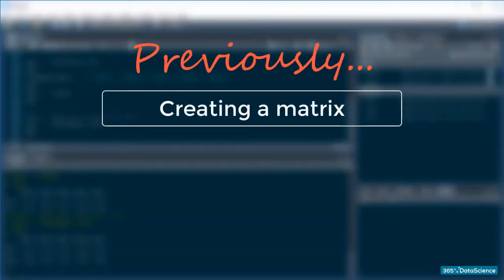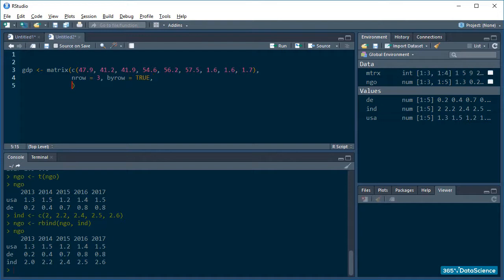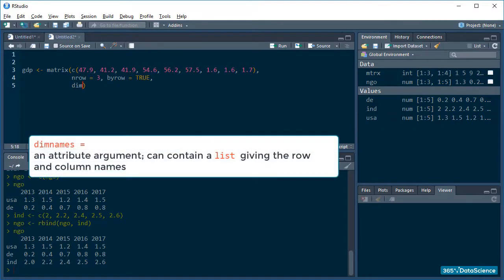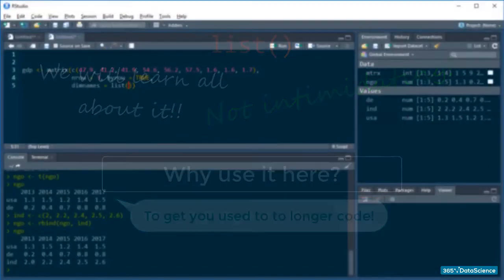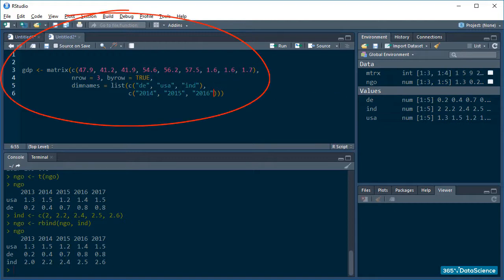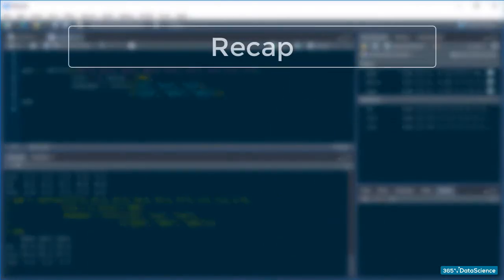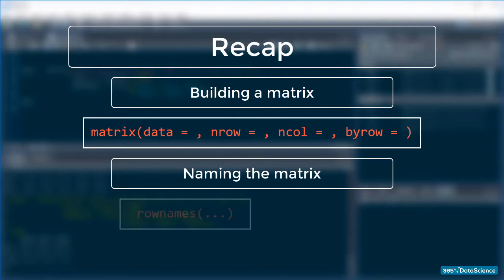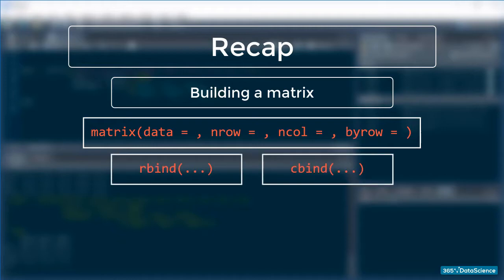Data Science & Statistics: Creating a matrix in R FASTER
Right now that we know how to create matrices in a step-by-step manner, let's quickly make a matrix and make all of it in one line of code. GDP this is what I'll call the matrix then I'll pass in some values,
I'll define the in role and I will set by Road to be true and now let's move on to naming both the rows and the columns at the same time. Okay, so to set the names for both rows and columns at the same time I will use the argument called dim names and I will pass a list of vector names as its values the list function shouldn't intimidate you at all!

365 Data Science is an online educational career website that offers the incredible opportunity to find your way into the data science world no matter your previous knowledge and experience. We have prepared numerous courses that suit the needs of aspiring BI analysts, Data analysts and Data scientists.